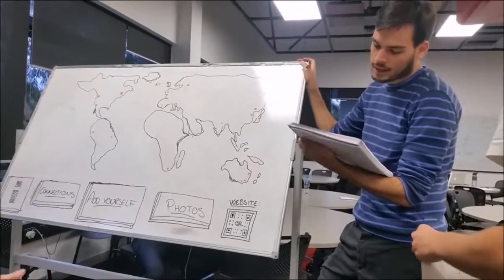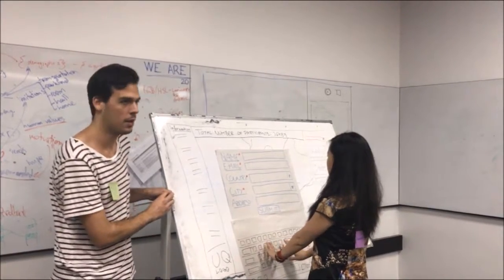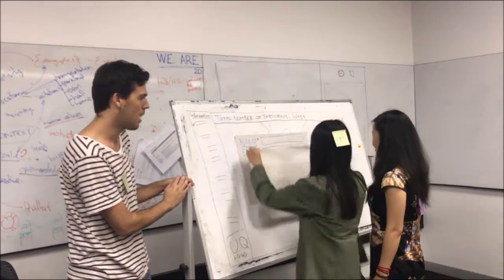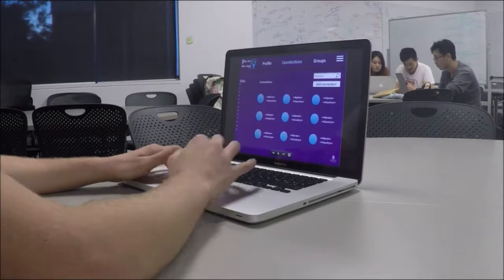You on the map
Product kick start video